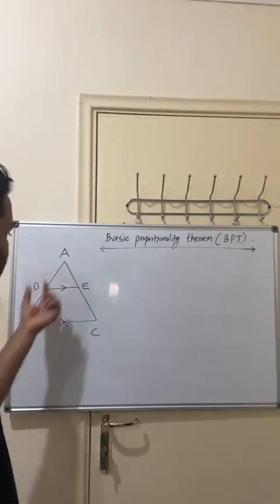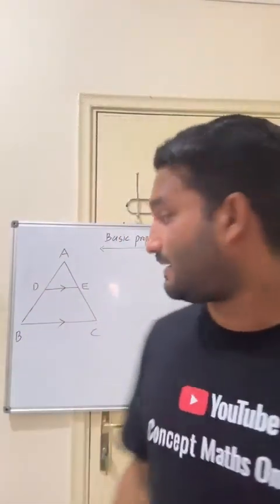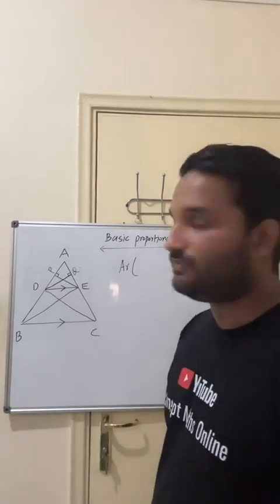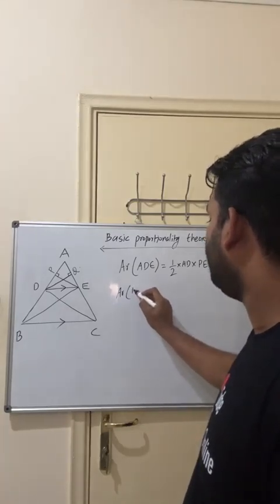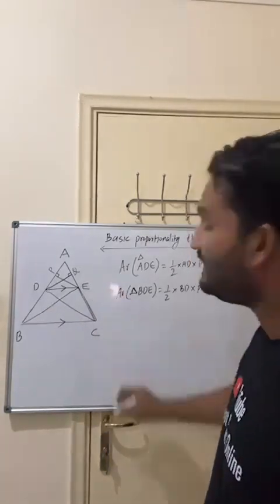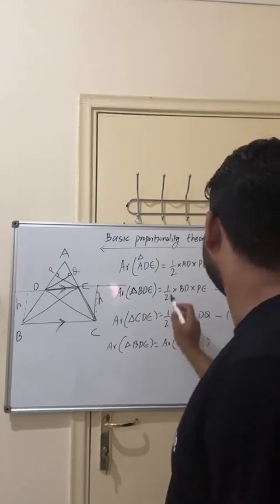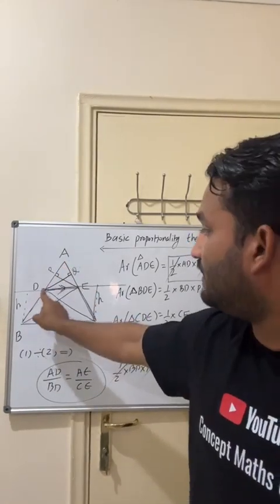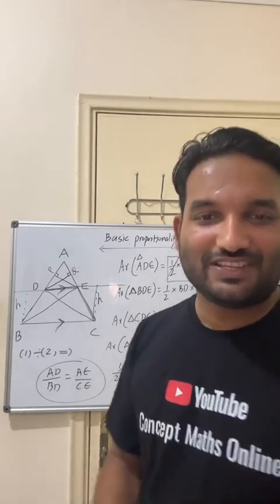10th Grade Maths | Triangles | Basic Proportionality Theorem